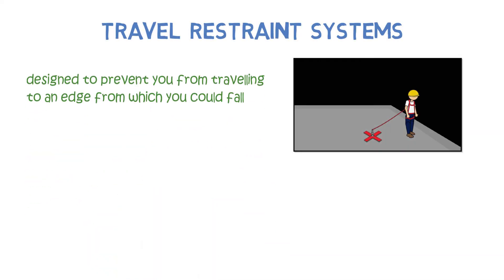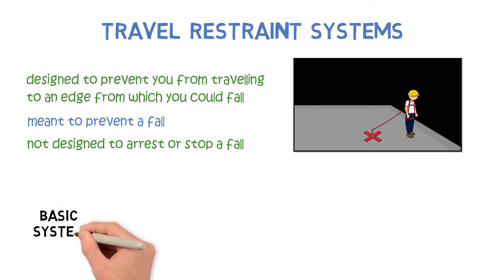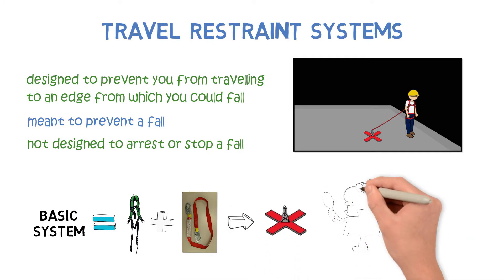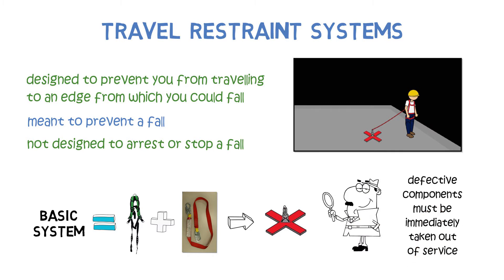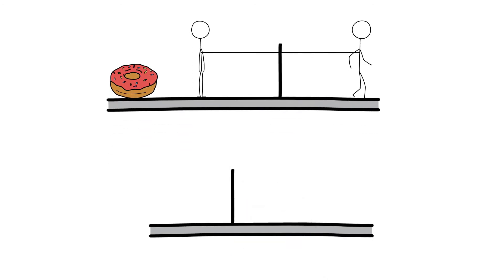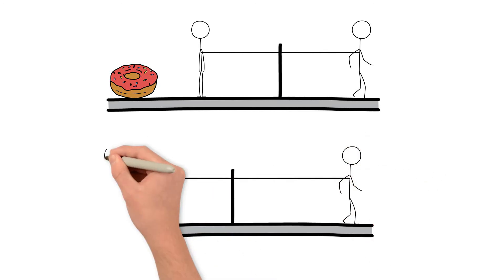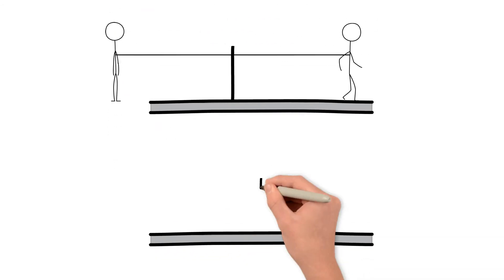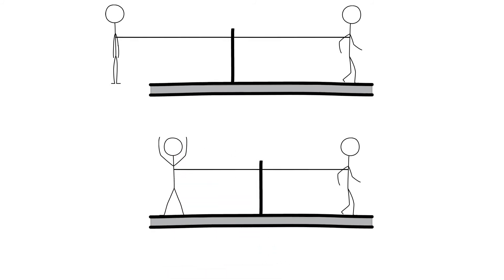Personal Travel Restraint Systems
This short animated clip gives a brief overview of the design purpose and limitations of personal travel restraint systems.  It is a brief excerpt from our accredited Fall Protection course.